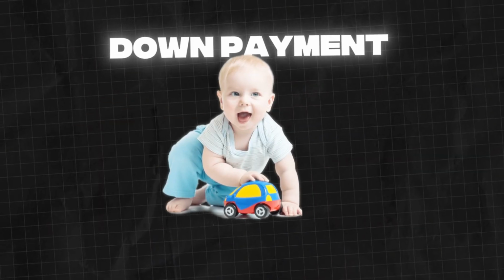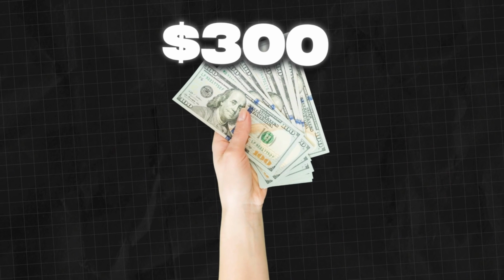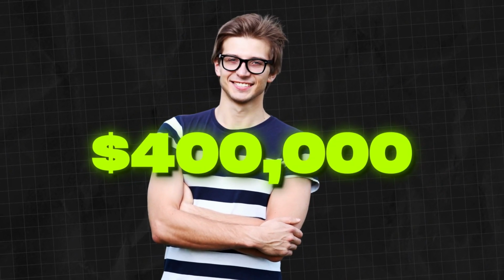Investing for your childs future down payment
Investing for your child's future down payment is so easy by utilizing this game-changing investment strategy. It's time to secure your child's future real estate purchases and start building massive wealth for their down payment.

In this video, Austin & I delve into the power of Variable Universal Life (VUL) policies, a tax-efficient investment vehicle designed for long-term wealth growth. Learn how partnering with a wealth manager like Austin can help tailor a VUL policy for your child's financial goals, including funding a down payment for a multi-unit property.

Explore the benefits, costs, and potential returns of VUL compared to other investment options like custodial brokerage accounts or 529(b) plans. Understand the importance of starting early and the parental control aspect of managing these policies. Dive into the long-term growth potential and generational wealth impact of incorporating VUL into your child's financial journey. Contact Austin to explore how this strategy can transform your child's financial future!

00:00 Introduction
00:44 What Is A VUL?
00:59 How Does A VUL Work?
01:15 Is A VUL Expensive?
01:33 How To Use A VUL For Your Childs Down Payment
01:59 Other Investment Vehicles For Down Payment
02:16 Downsides Of A VUL
02:46 Should A Child Have Access To This Much Money?
03:16 Conclusion